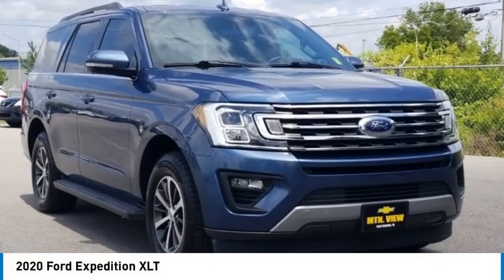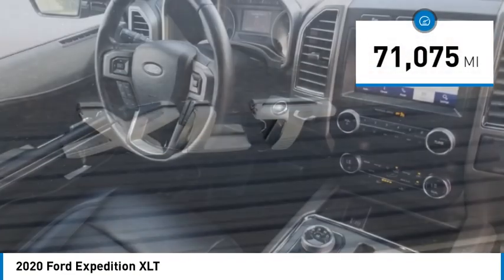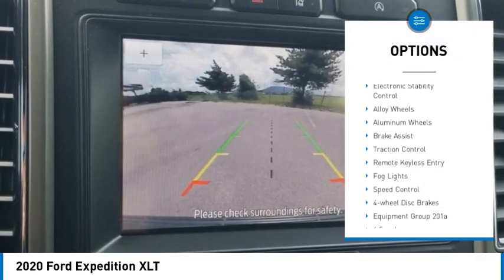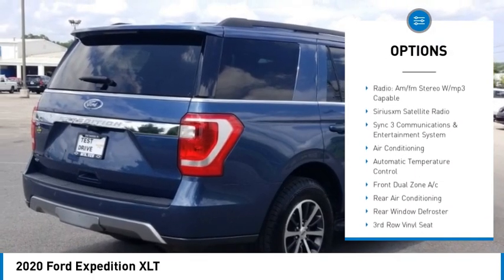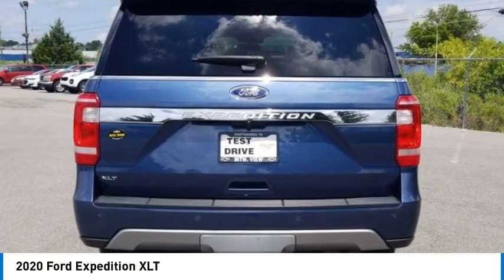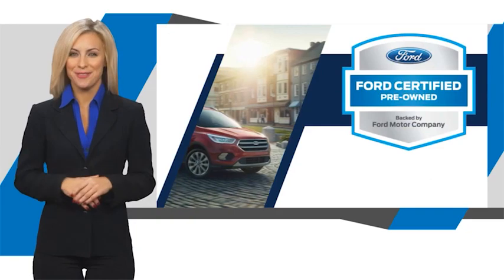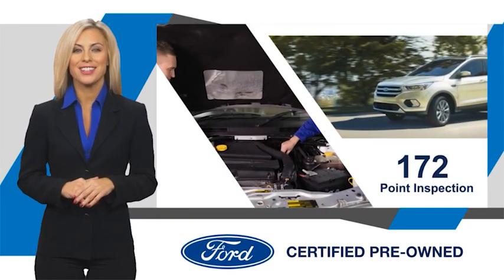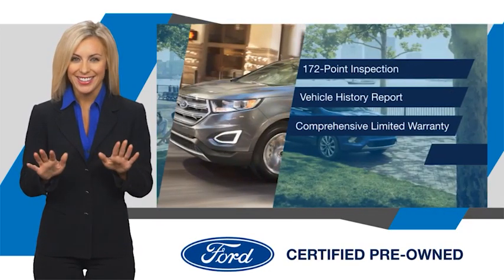2020 Ford Expedition XLT Blue in Chattanooga CP9885S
310 E. 20th Street

Recent Arrival! Clean CARFAX.brbrDon't miss out on this 2020 Ford Expedition XLT today! Come experience the sturdiness and dependability of a Ford Expedition XLT.